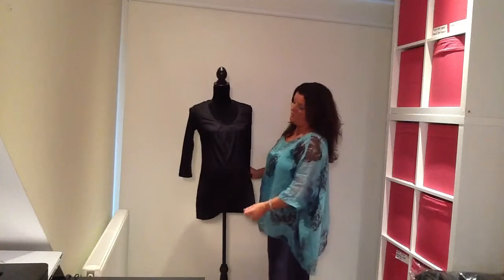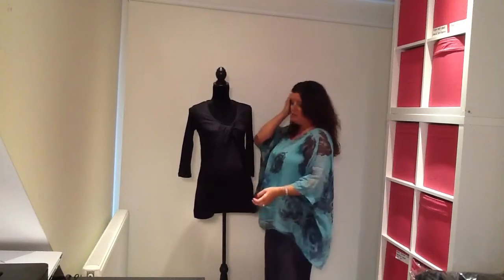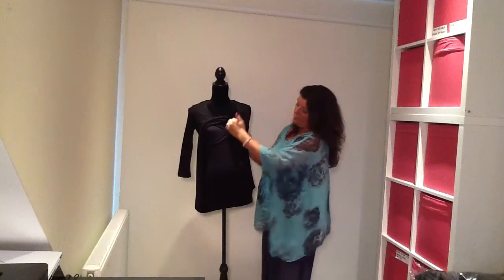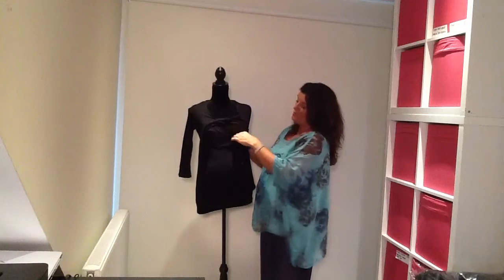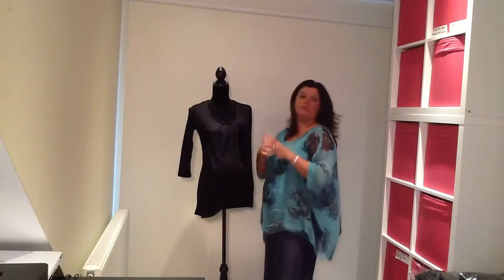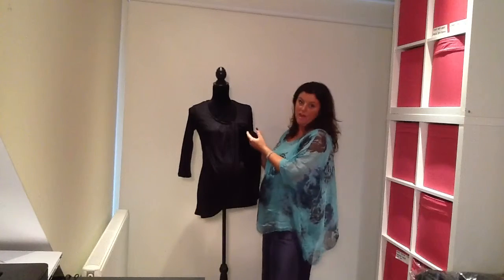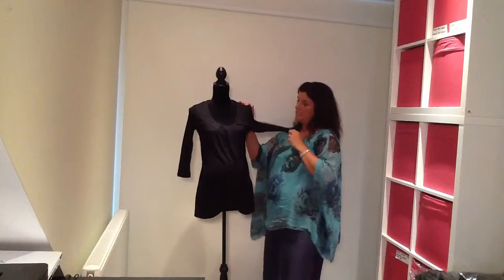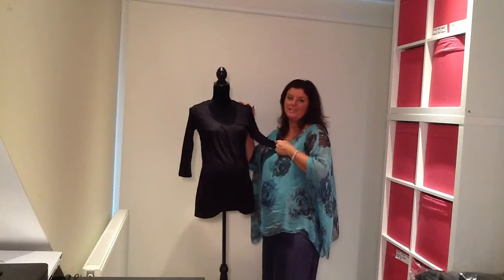Tacey Maternity & Nursing Top Black